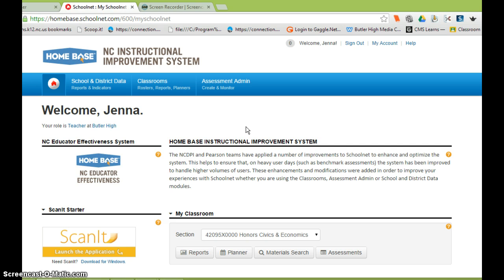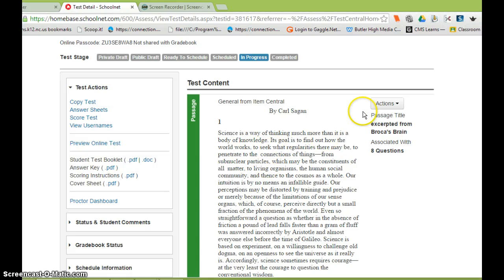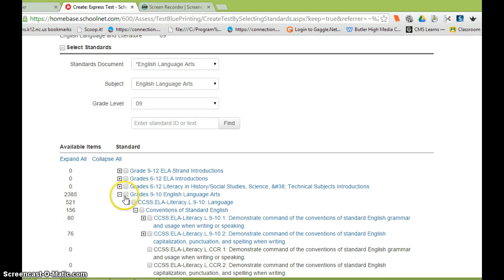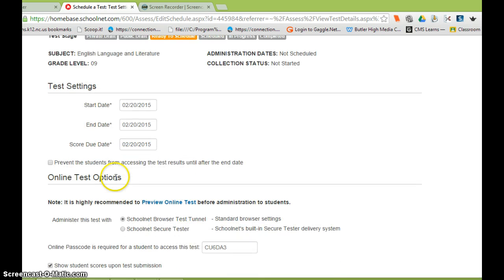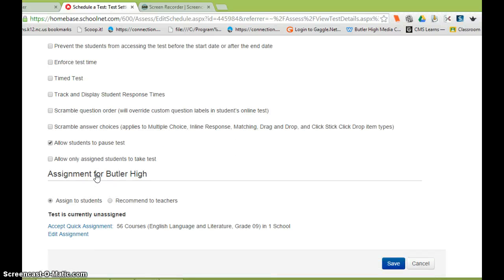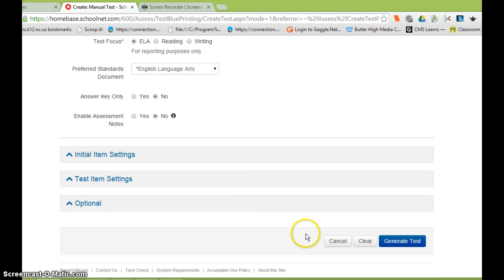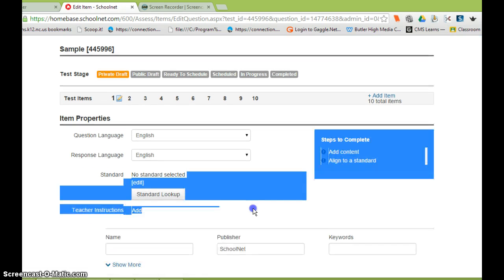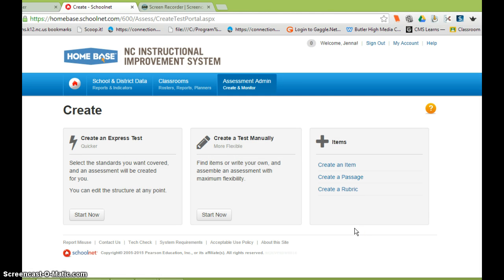School Net - Creating & Assigning Assessments